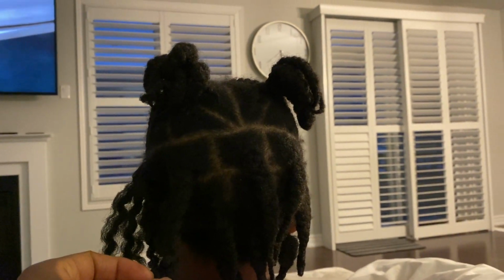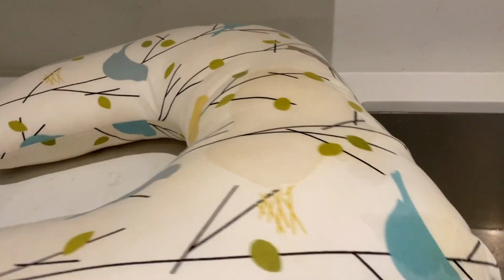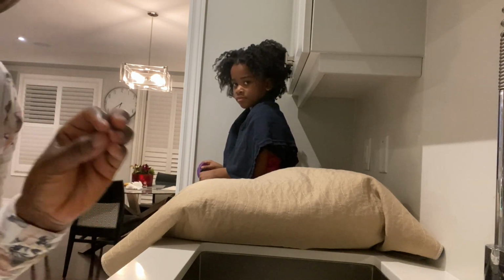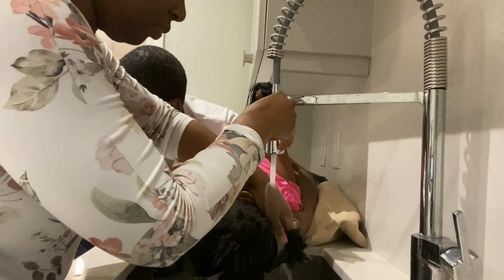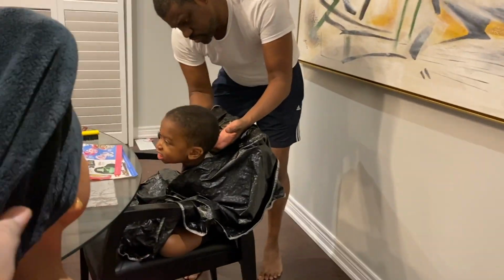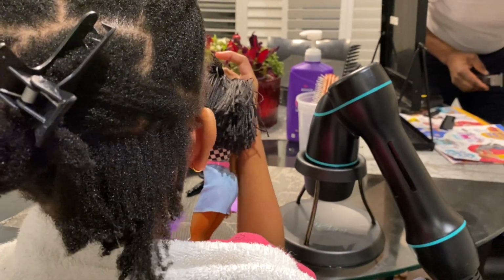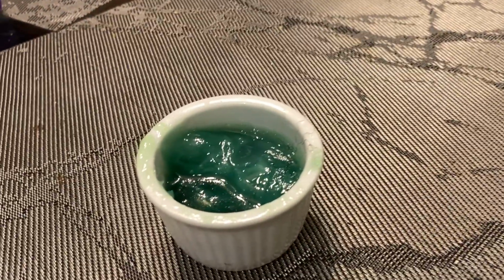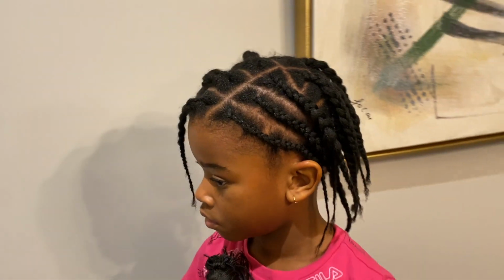Sunday Wash Day Routine Step-by-Step Process!!!!!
Since I was little, my grandmother washed my hair every Sunday. Sunday is very busy as a mother because I have continued the tradition with my hair and my children. Do you have a particular day to wash your hair? If so, please share your practice with me.